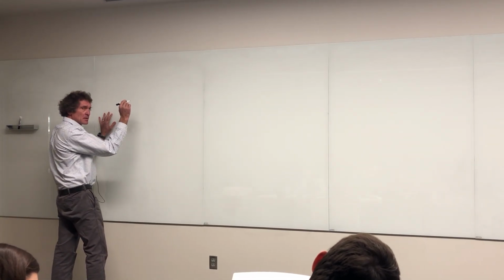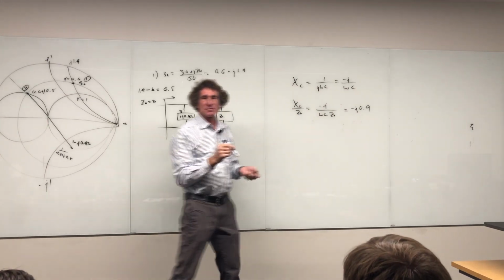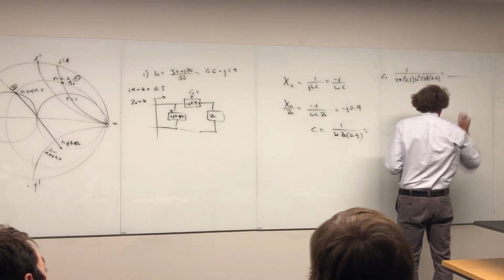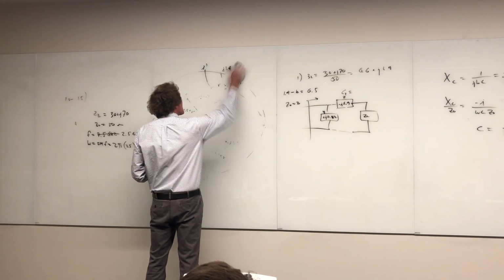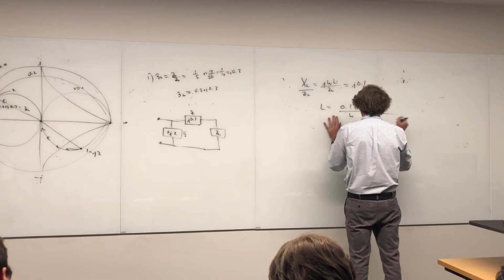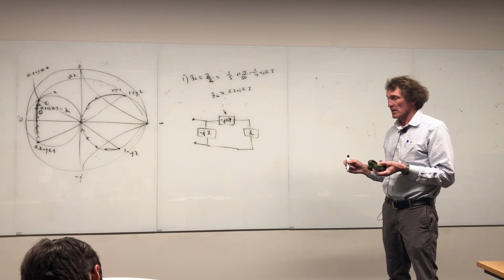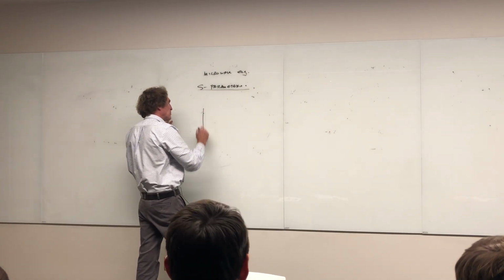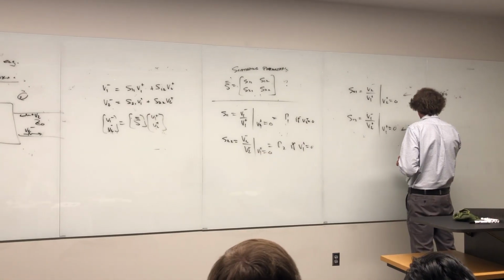Emag2 11 13 2019 HW 25 10.13&15, S-Parameter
01:21 10.15 HW 25
22:00 10.13 HW 25
40:23  S-parameter